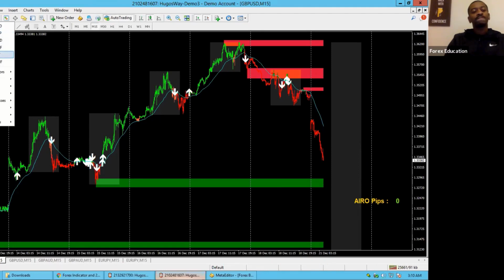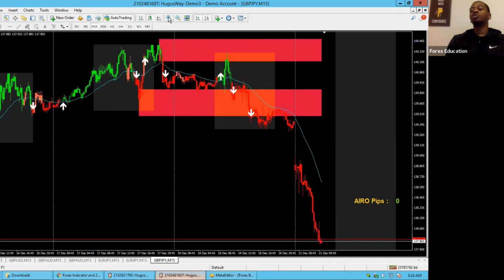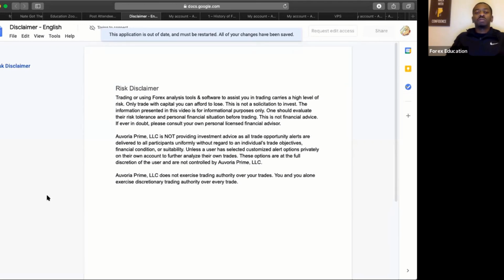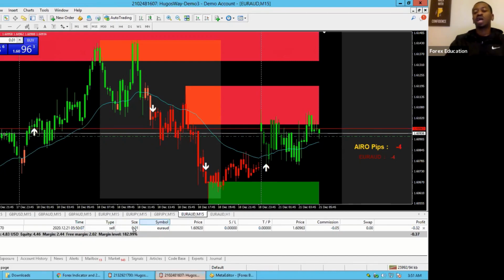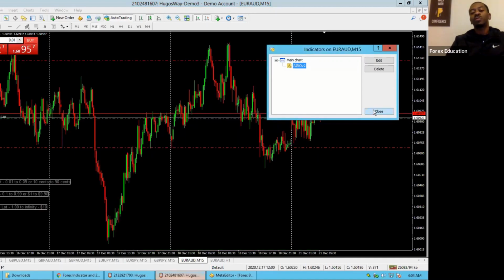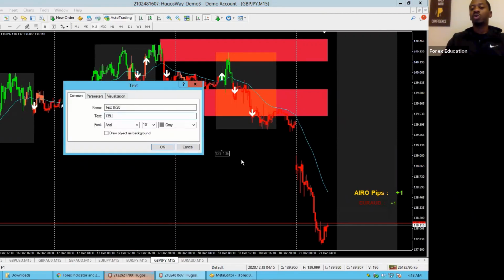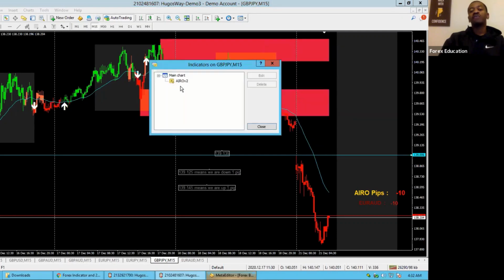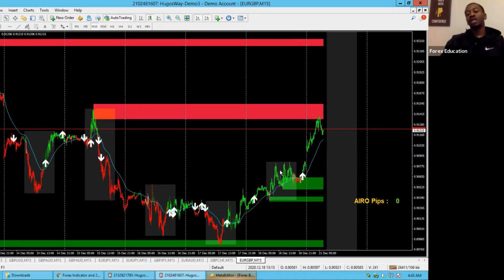December 21, 2020 - AIRO Developer Insights